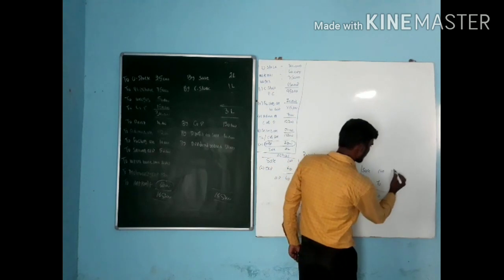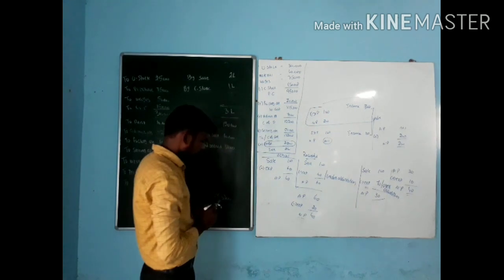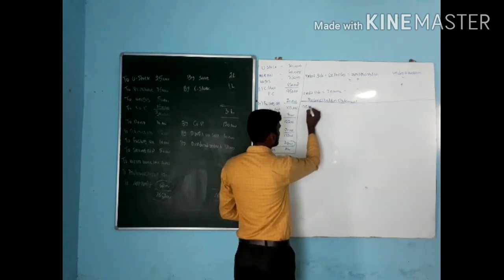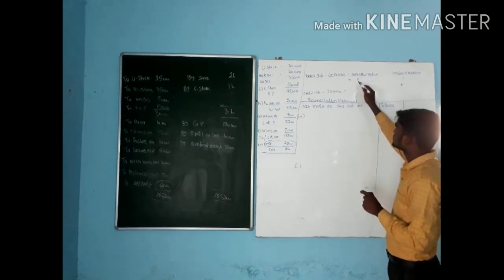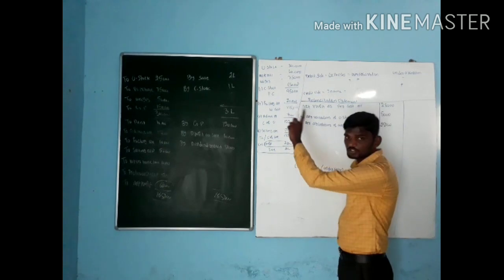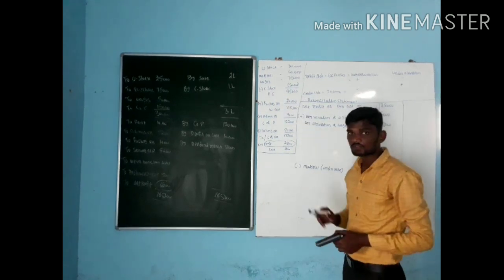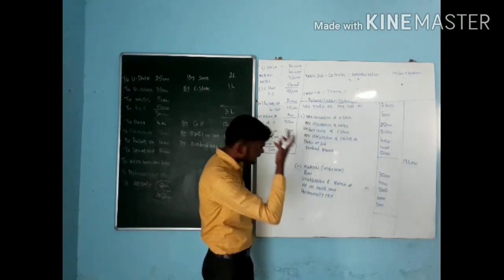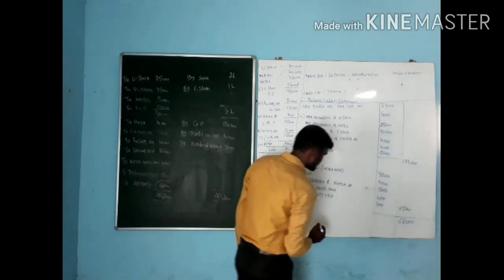IV Sem B. Com Cost Accounting-Problems on Reconciliation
Find link Previous video for Theory Reconciliation